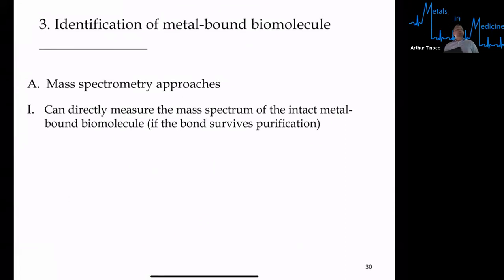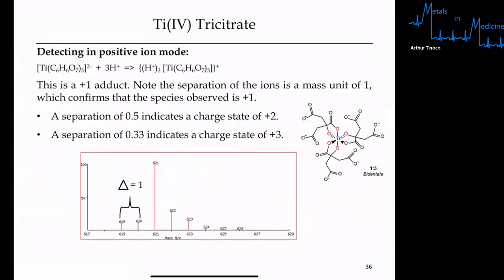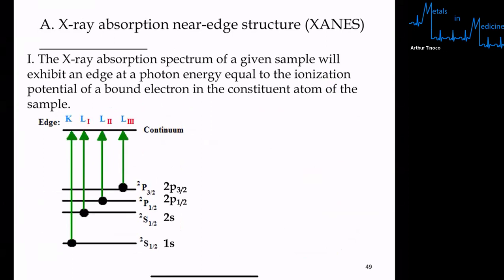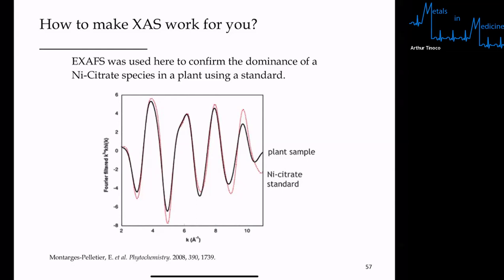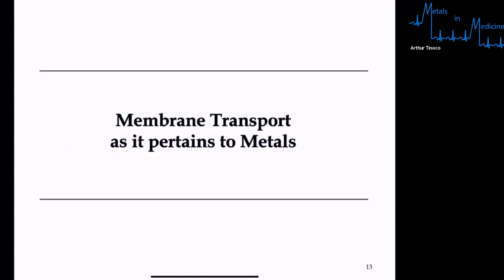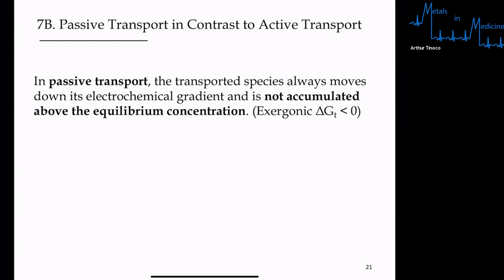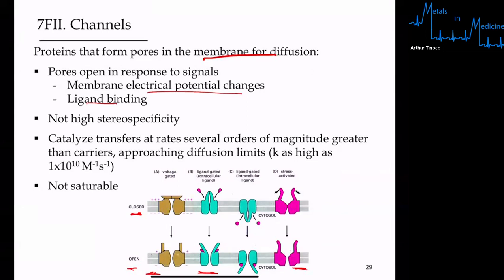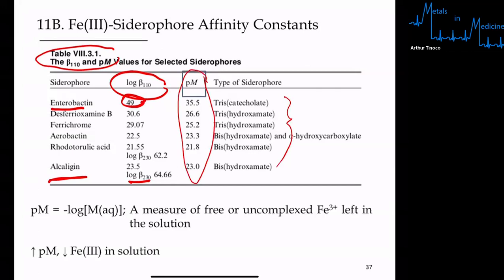Lecture 5 Introduction to Metal Transport